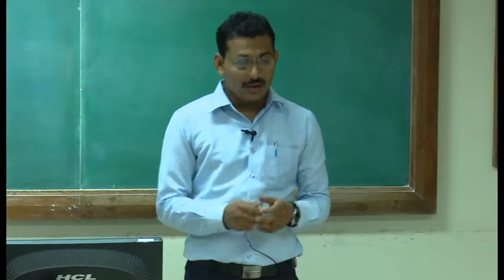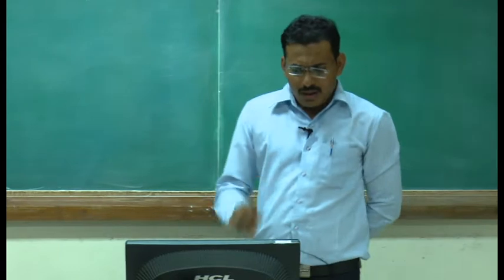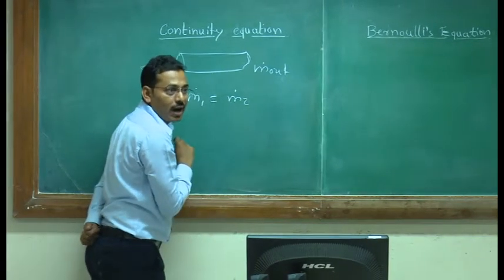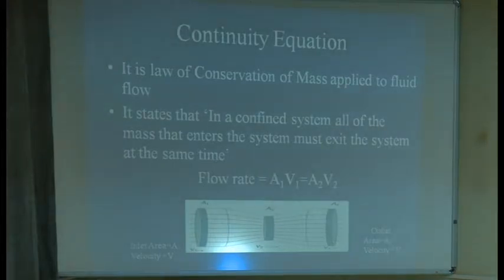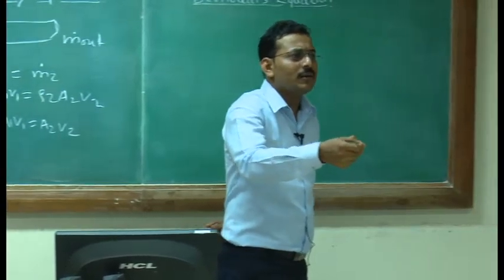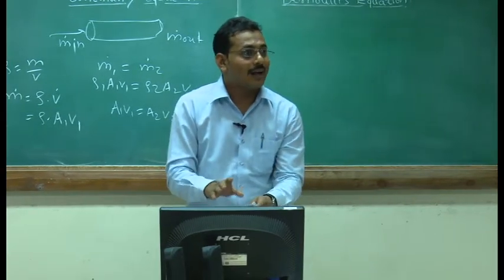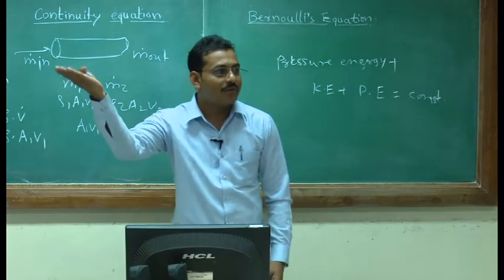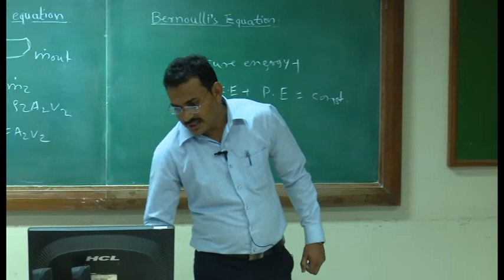Continuity Equation and Bernoulli's equation